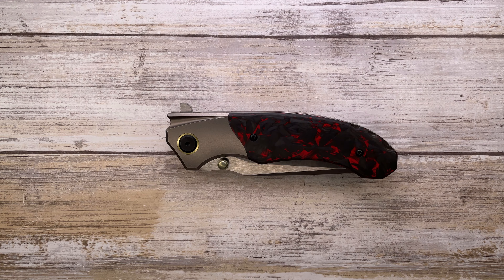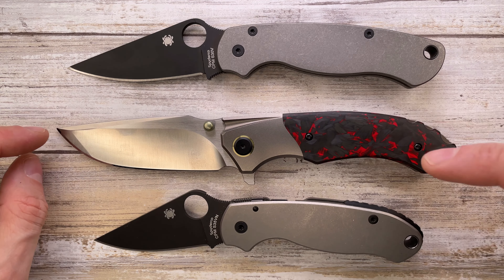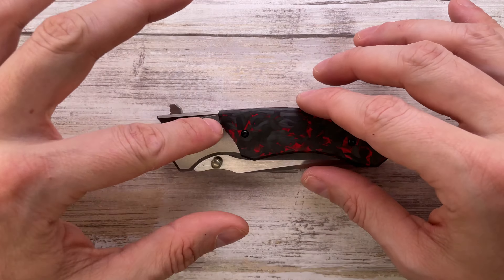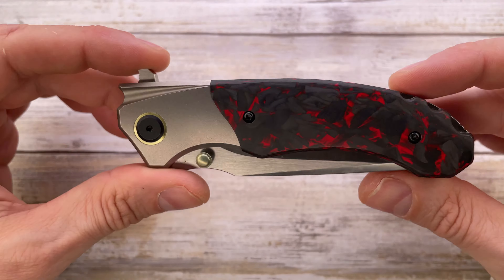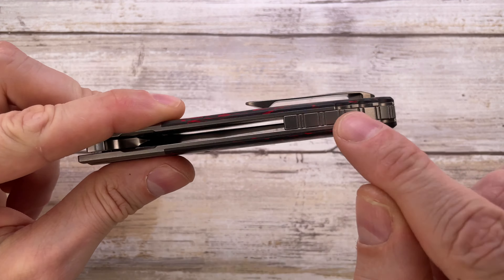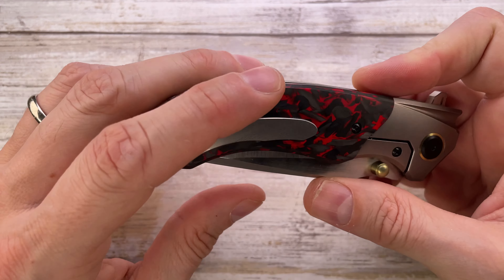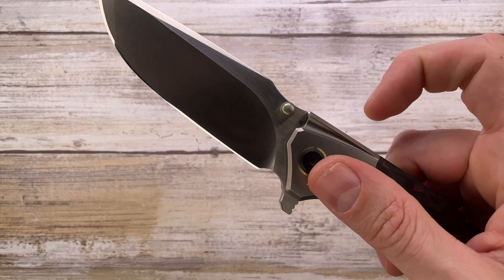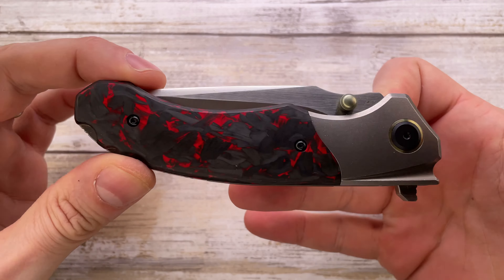Miguron Knives Centurion Pocketknife. Fablades Full Review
This is a full review of the Miguron Knives Centurion knife. I like to review knives and fidget toys, focusing on the look, the sound and the feel. Enjoy it!